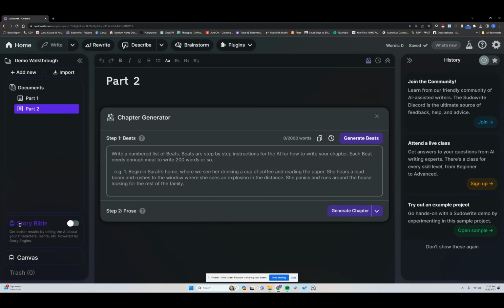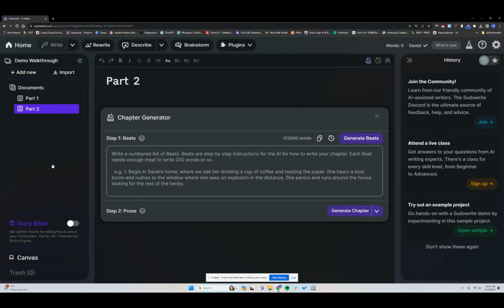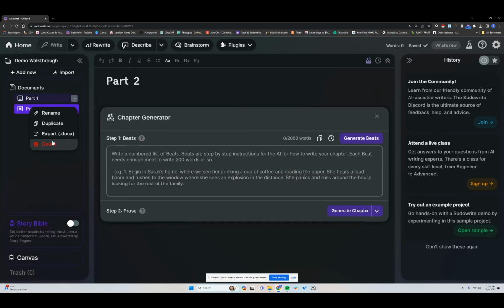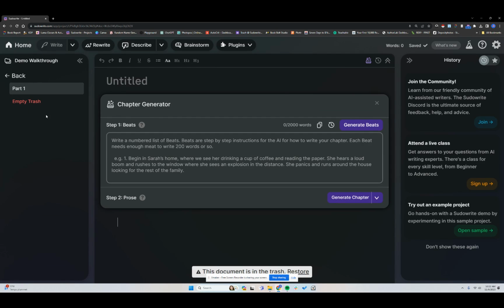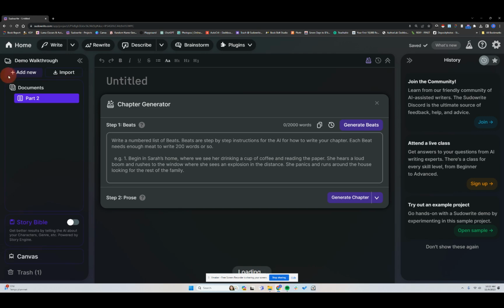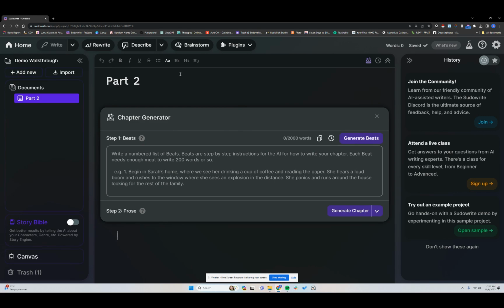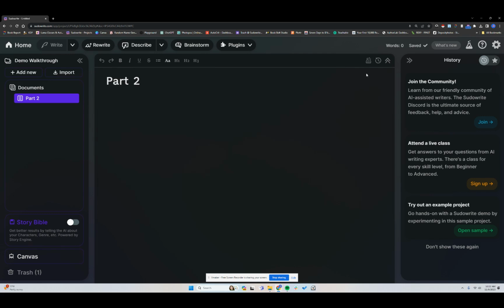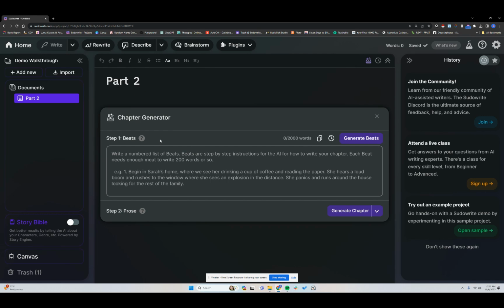Creating Your First Project in Sudowrite: A Step-by-Step Tutorial